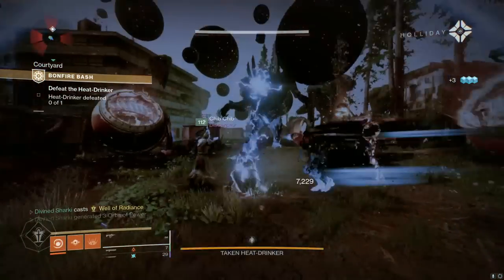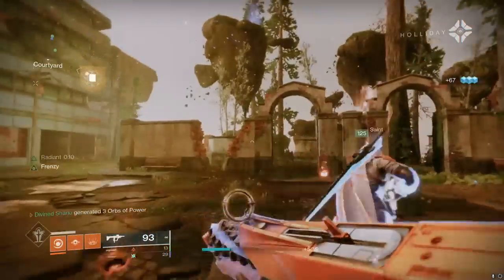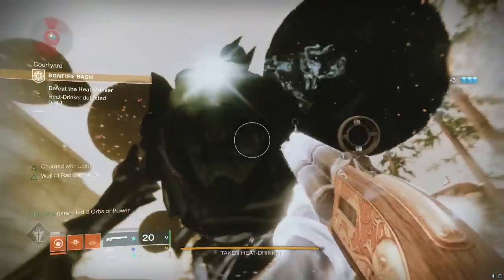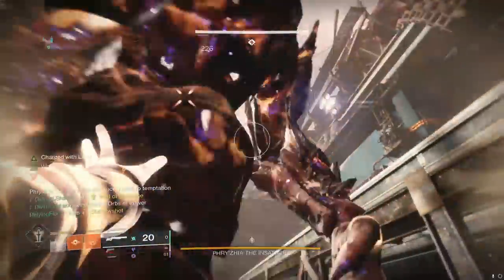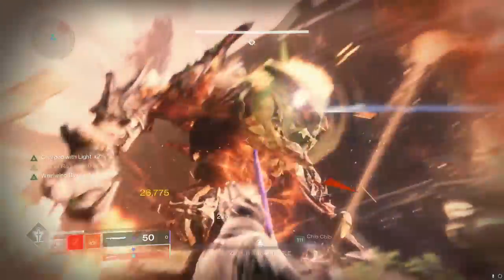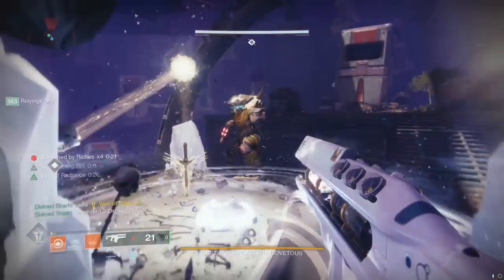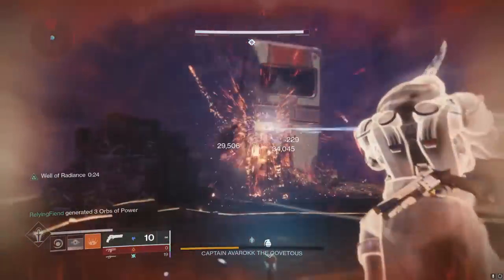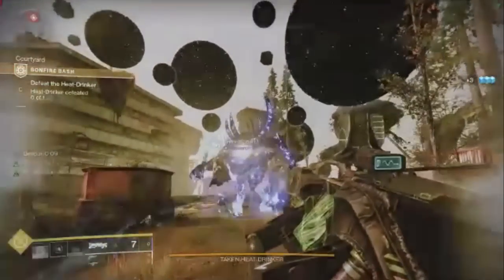Full Auto Parasite Grenade Launcher in Destiny 2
Again sorry bout some of the clips' quality :/

Destiny 2, overflow glitch, 20 round mag 4th horseman, full auto parasite grenade launcher, destiny 2, full auto witherhoard destiny 2 parasite, 9 mag rocket launcher